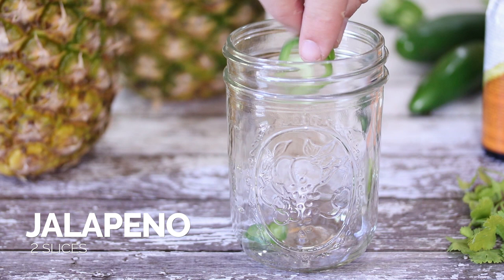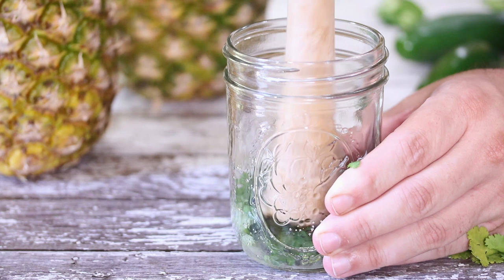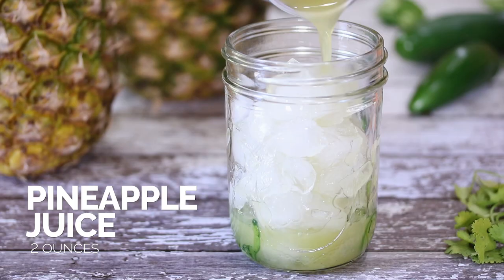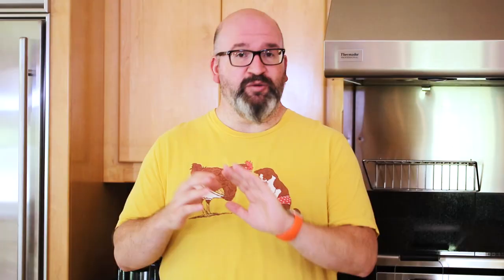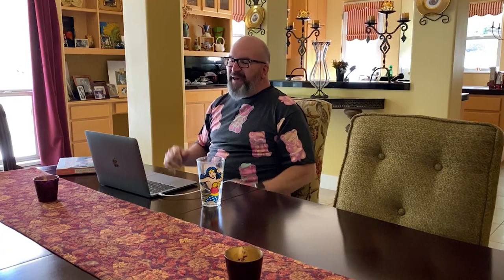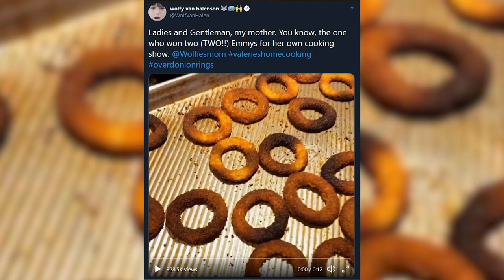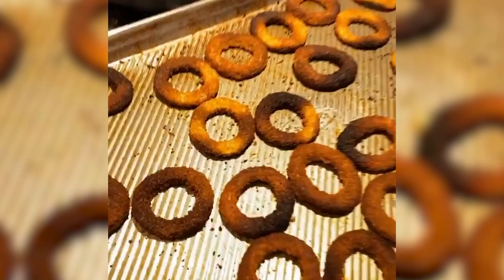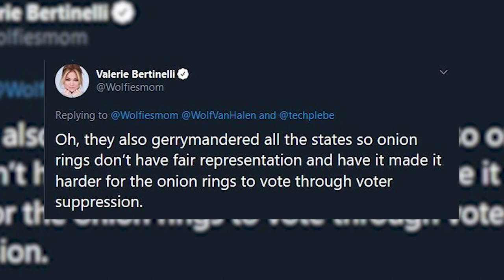Spicy Pineapple Aperol Spritzer with Valerie Bertinelli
Join me for a fun, candid interview with actress and Food Network star Valerie Bertinelli plus a delicious pineapple and Aperol spritzer cocktail recipe inspired by the chat. We talk about food, recipe development, Trump, battle of the network stars, and so much more!

🛒 INGREDIENTS 🛒
2 slices of jalapeno
5 sprigs of fresh cilantro
¼ teaspoon sugar
5 dashes of orange bitters
2 ounces pineapple juice
2 ounces Aperol
2 ounces Añejo tequila
Crushed ice

🍹INSTRUCTIONS🍹
Add the jalapeno slices, fresh cilantro, sugar, orange bitters, and a splash of pineapple juice to a 16 ounce mason jar.

You probably won’t use up all the cilantro you purchased for this recipe, so here is how to easily store it. This will keep it fresh for weeks. Make sure the herb is completely dry. Then roll it up in a paper towel and store it in a plastic bag with all of the air removed. You can see the full instructions on storing cilantro

Muddle the fresh cilantro and jalapeno by pressing down on it with a muddler and giving it a few turns. You don’t want to over work the herb.

Also, if you purchased jalapenos just for this recipe, check out my quick pickle recipe as an easy way to use the rest of them up

Now fill the jar up with crushed ice. BTW, this recipe is easily scalable. This is just for one cocktail.

Add the pineapple juice, Añejo tequila, and Aperol. You can really use any tequila you have on hand. Because Añejo is oaked, it is sweeter and a bit more rounded than tequila blanco. I find those notes work really well with the cilantro, jalapeno, and pineapple. The vanilla from the oaking gives the drink a nice tropical spin.

Mix the drink and then serve. You can garnish it with leaves from a pineapple crown like I did or just fresh pineapple.